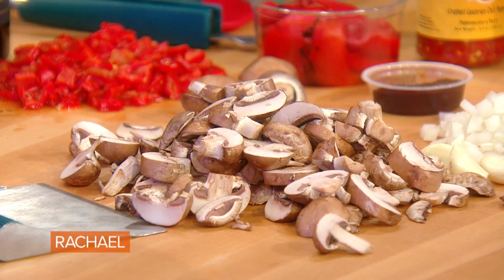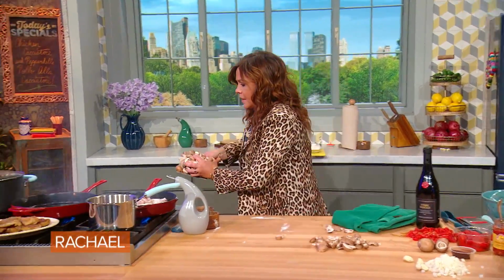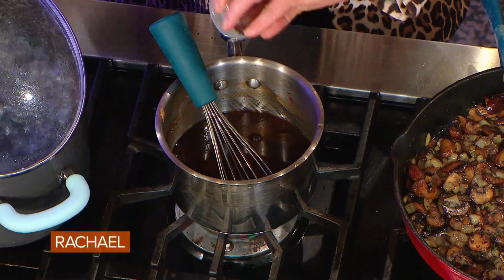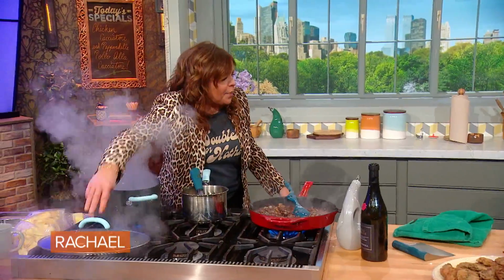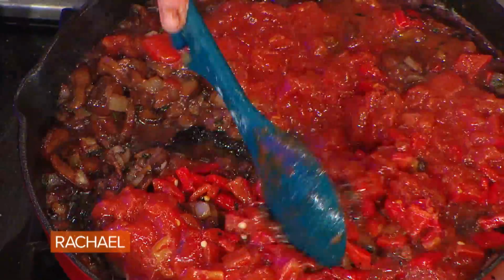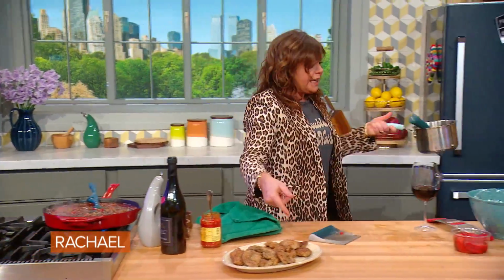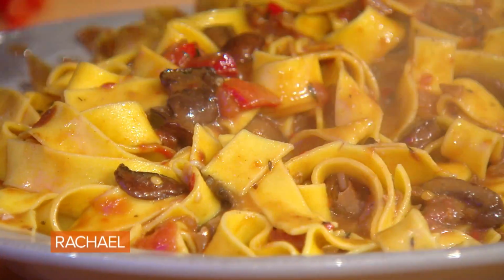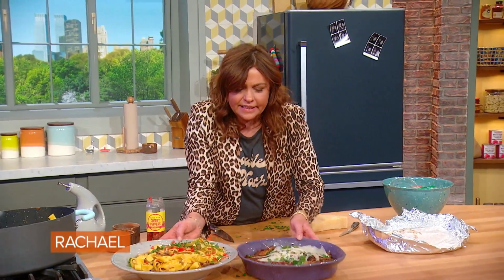How To Make Chicken Cacciatore and Pappardelle By Rachel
The rich flavors of Rach's chicken cacciatore do double-duty as a pasta sauce for long ribbons of egg pappardelle.